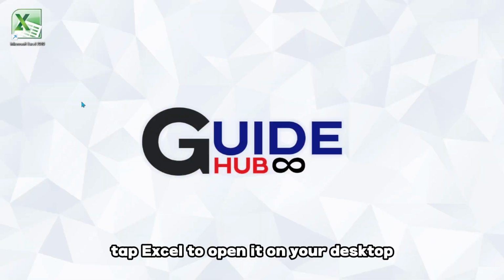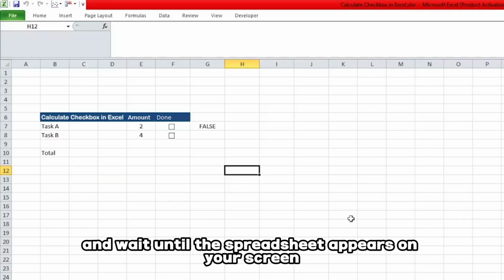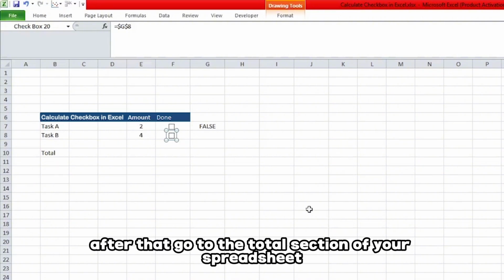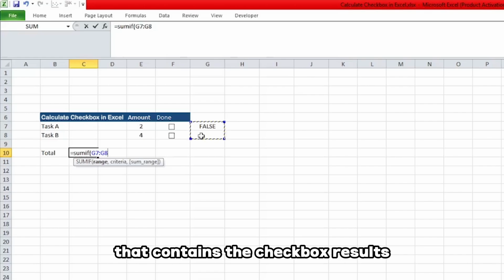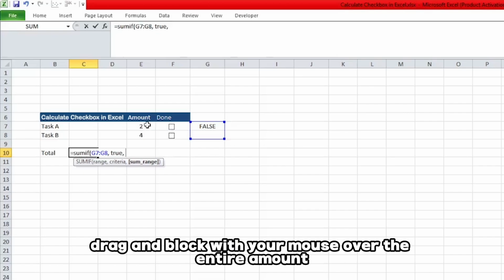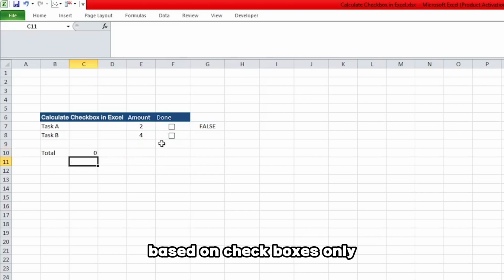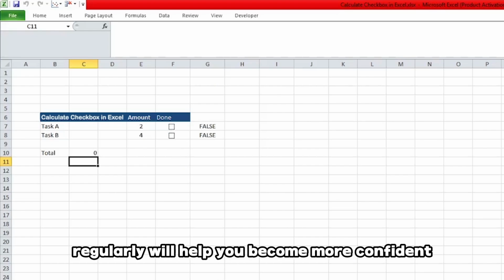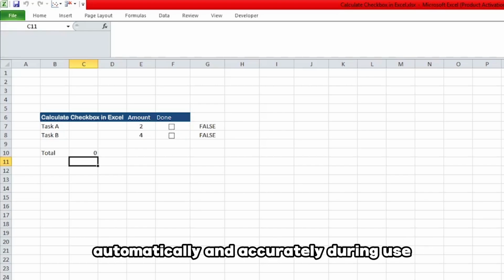Calculate Checkbox in Excel (𝟮𝟬𝟮𝟲) | 100% WORKS | NO Yapping, To The Point! | FAST & EASY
(2026) Learn Calculate Checkbox in Excel in this updated video (NO YAPPING + 100% WORKS!) | EASY FULL GUIDE, Everything You Need To Know! | Calculate Checkbox in Excel